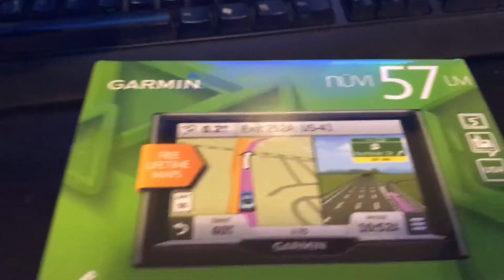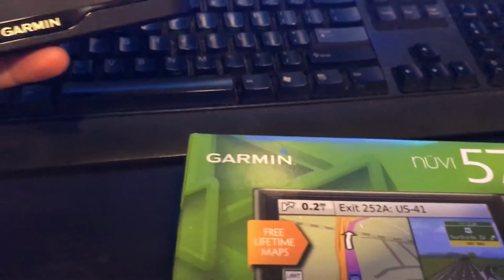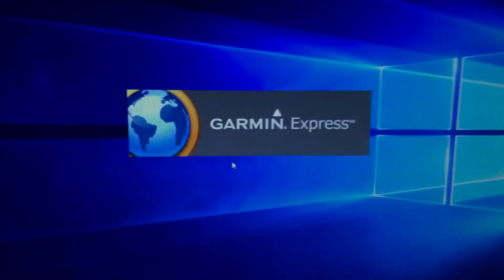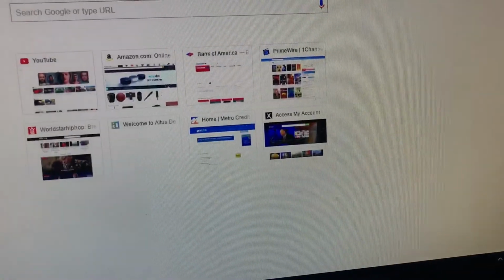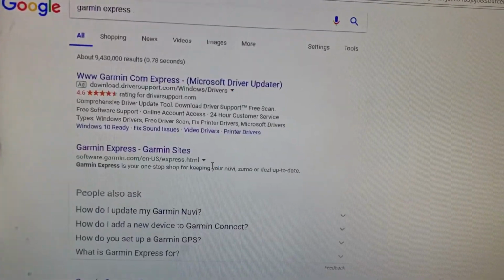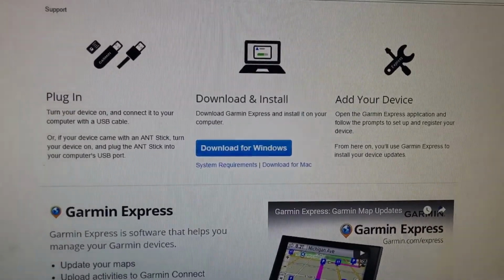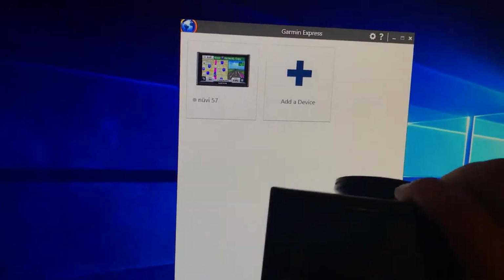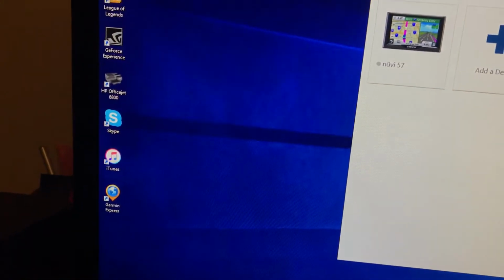HOW TO UPDATE GARMIN NAVIGATION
Today I show you how to quickly update your gaming maps.